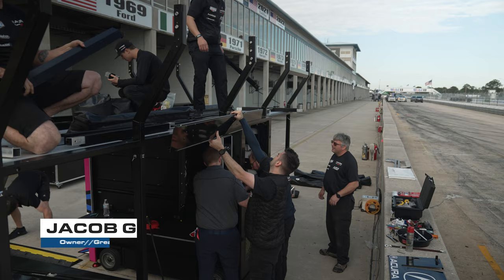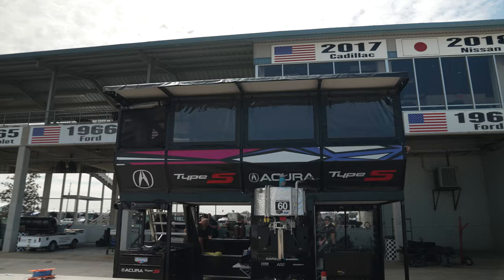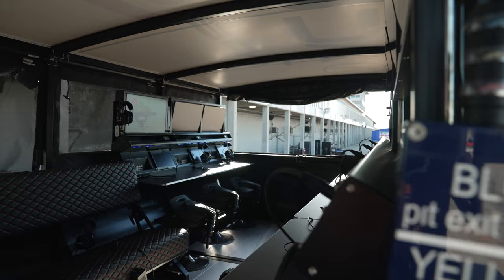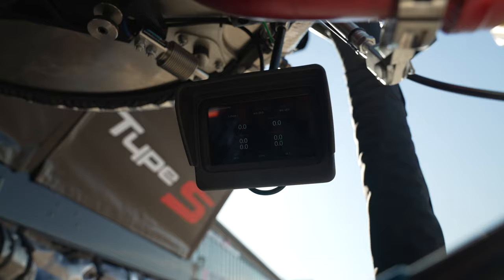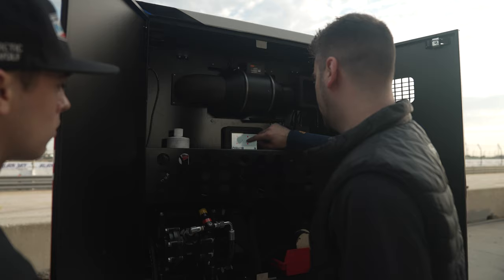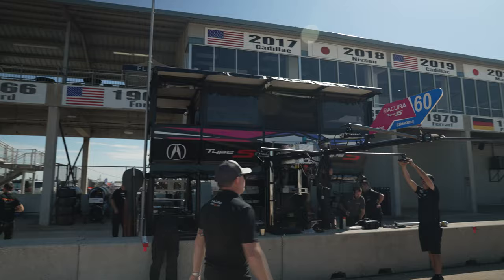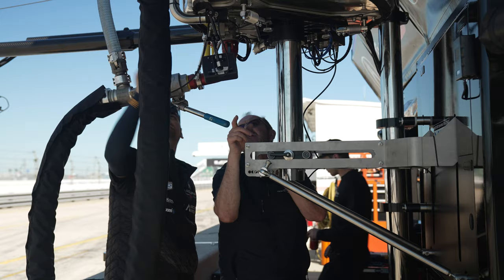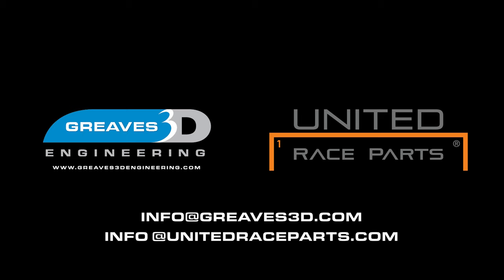Greaves 3D Engineering - All-in-one Pit Cart - Overview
Quick walk around video of the Greaves 3D Engineering Pit Cart produced for MSR Meyer Shank Racing in collaboration with United Race Parts.